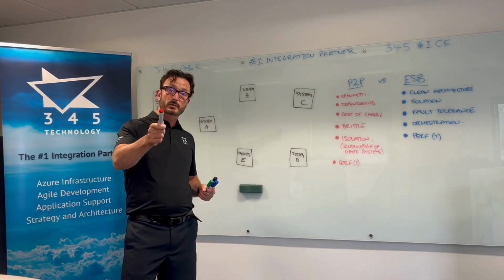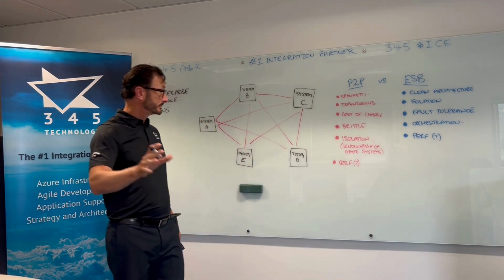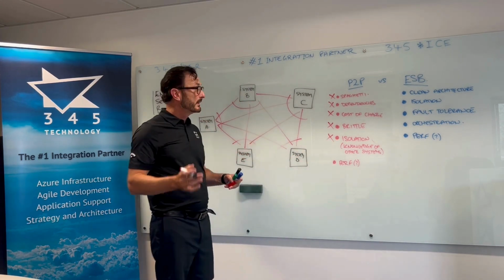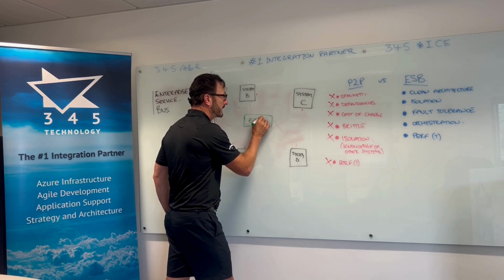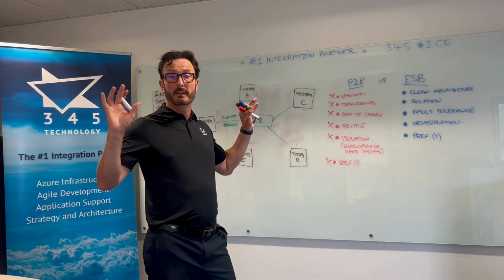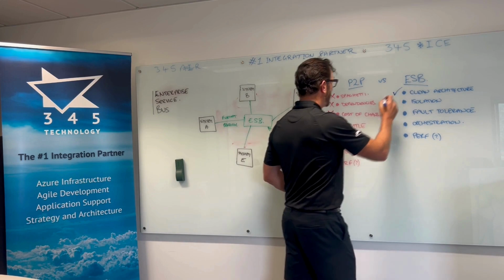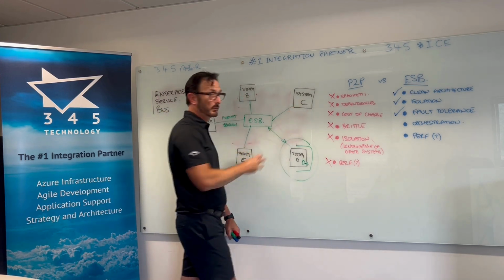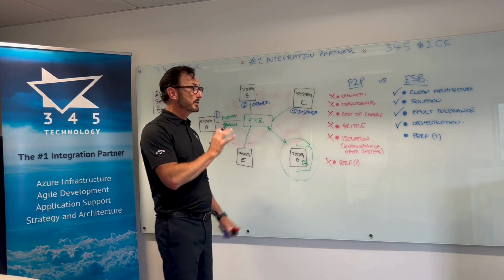Enterprise Service Bus ESB Pattern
Welcome to today’s session, where we’ll be diving into the Enterprise Service Bus (ESB) pattern—a crucial architectural approach that can streamline and simplify communication between the various systems within your organization. If you’re dealing with multiple systems that need to interact, you’ve likely encountered the challenges of tangled dependencies and complicated integrations, commonly known as “spaghetti architecture.” In this video, we’ll explore how implementing an ESB can transform this chaos into a clean, efficient, and scalable solution. We’ll cover the fundamental concepts, the benefits of adopting an ESB, and give you a sneak peek into how you can leverage this pattern on Azure. Whether you’re an architect, developer, or IT decision-maker, this video will provide valuable insights into why the ESB pattern might be the key to solving your integration headaches.